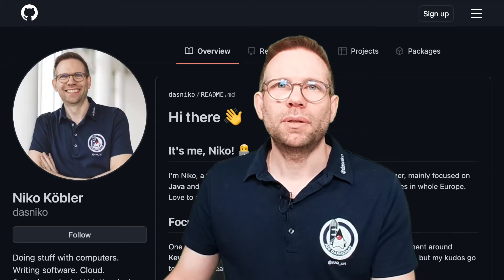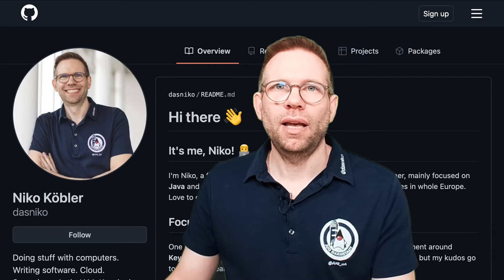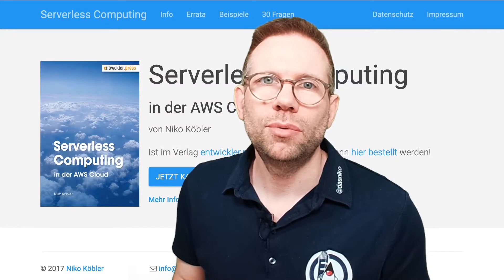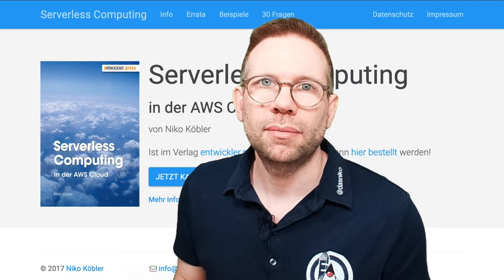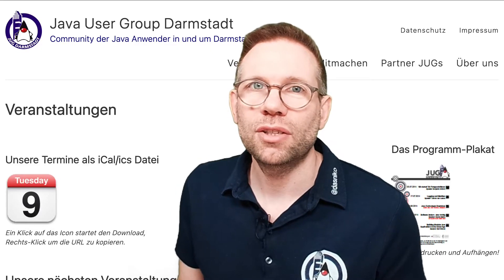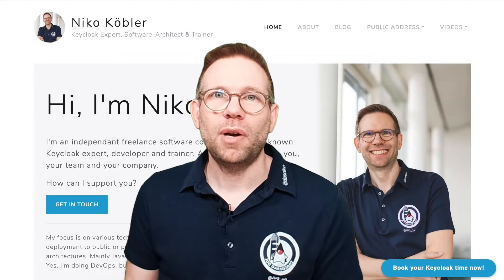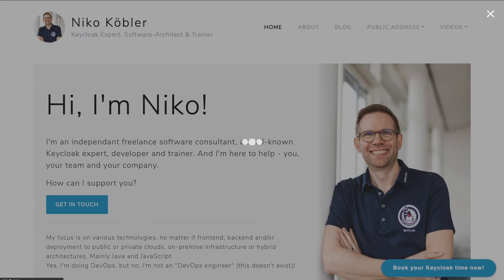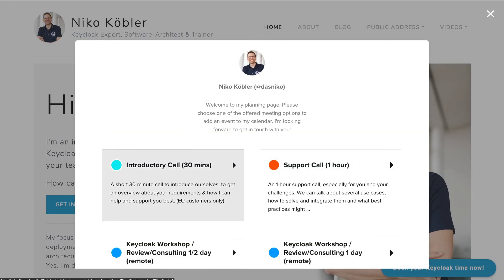Welcome to my YouTube Channel! | Niko Köbler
Please understand that YouTube is not a good place to get support in case of errors. There are forums and groups out there which are the right place to ask!